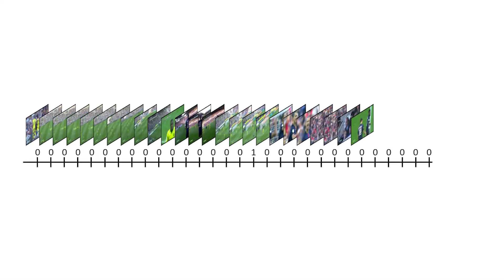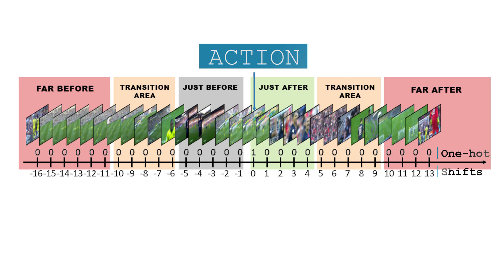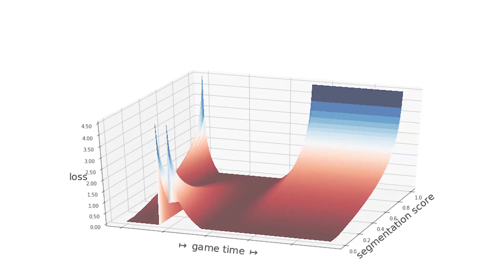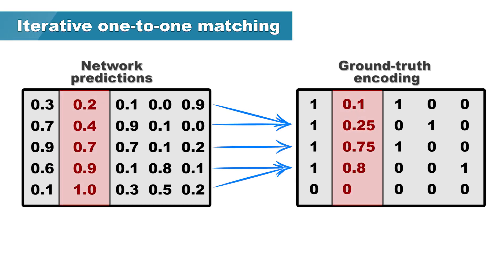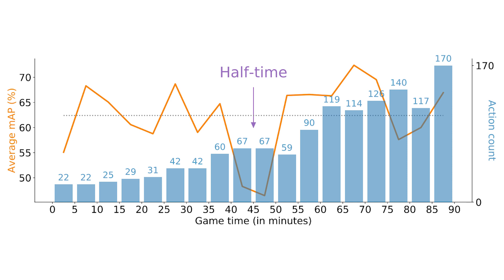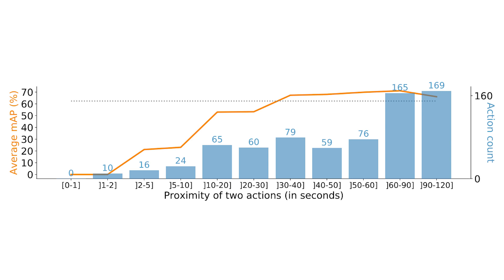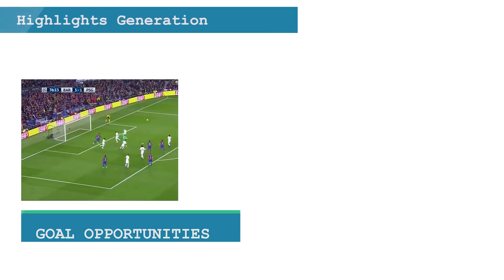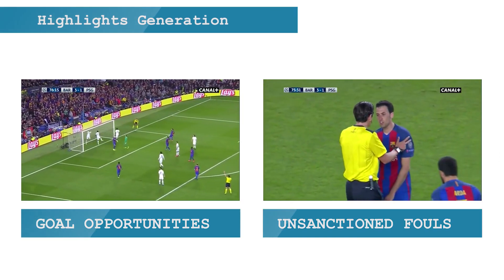Context-Aware Loss for Action Spotting in Soccer - CVPR 2020 - #2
In this video, we present our paper: “A Context-Aware Loss Function for Action Spotting in Soccer Videos” published at CVPR 2020. This work introduces a novel loss to gather the temporal context surrounding the actions, further used to spot those actions in soccer videos. We achieve state-of-the-art performances on SoccerNet and improvements on ActivityNet!

Presentation outline
0:00 Introduction
0:47 Motivation and objectives
3:30 Time-shift encoding
4:43 Temporal segmentation loss
6:49 Action spotting module
7:53 Experimental results
10:09 Automatic highlight generation
11:48 Conclusion

This work results from a wonderful collaboration between the University of Liège (Belgium), KAUST (Saudi Arabia) and Aalborg University (Denmark).

Authors: Anthony Cioppa*, Adrien Deliège*, Silvio Giancola*, Bernard Ghanem, Marc Van Droogenbroeck, Rikke Gade, Thomas B. Moeslund.

Video Credits
Soccer videos were retrieved from SoccerNet.

Epic cinematic trailer music by Infraction
Chess opening sound from Legend of Zelda
The X-Files Theme by Mark Snow

Video written by Anthony Cioppa and Adrien Deliège.
Video produced and edited by Anthony Cioppa.
Special guest: Silvio Giancola.
Special thanks to Carmine Cioppa for the drone shot.